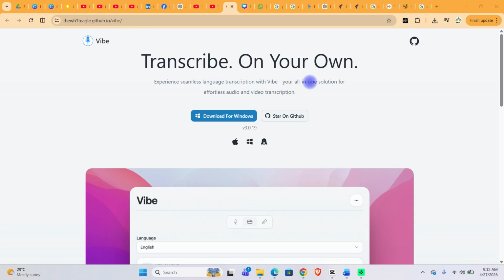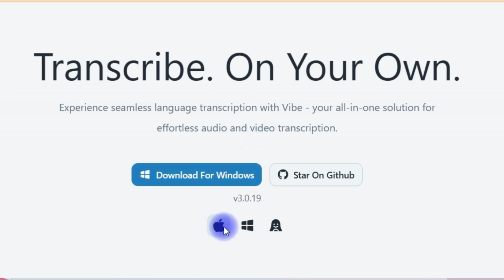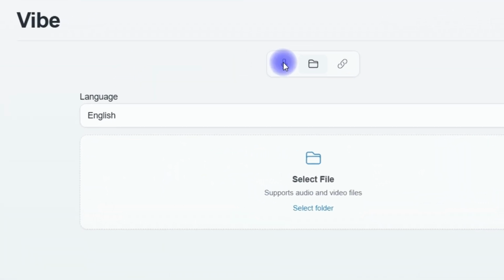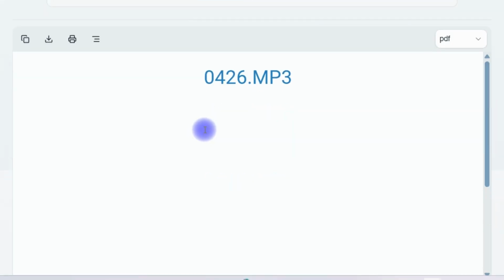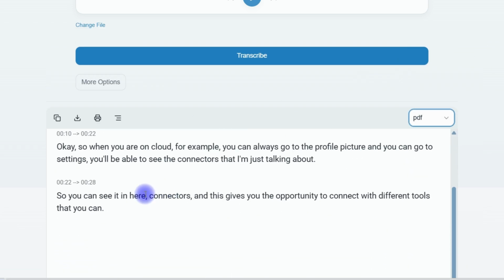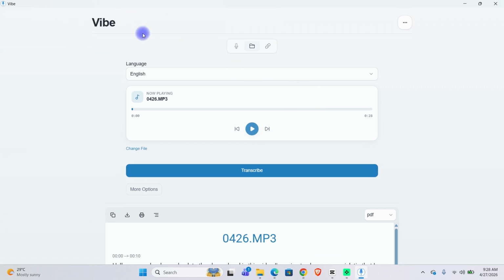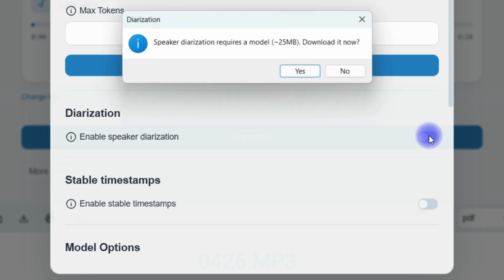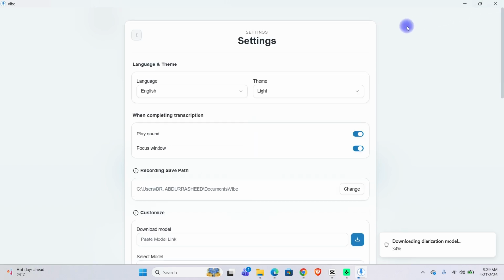Convert Audio to Text Locally for Free (Step-by-Step)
Want to transcribe audio to text for free on your PC without uploading files or paying subscriptions? In this tutorial, I’ll show you how to use Vibe to convert audio and video into text directly on your computer.

This powerful tool runs completely offline, meaning your files stay private, secure, and unlimited—perfect for professionals working with sensitive content.

🚀 What You’ll Learn:

• How to install and set up Vibe
• Transcribe audio and video files locally
• Export transcripts in multiple formats
• Automatically summarize transcripts
• Detect multiple speakers
• Translate audio into English

💡 Why This Tool is Powerful:

Unlike many transcription tools, Vibe works entirely on your PC (Windows, Mac, and Linux) and uses highly accurate AI models to deliver fast and reliable results.

This makes it ideal for:

• Meetings and interviews
• YouTube captions and subtitles
• Research and academic work
• Podcasts and content creation

If you want a free, private, and powerful way to convert speech to text, this is one of the best tools you can use.